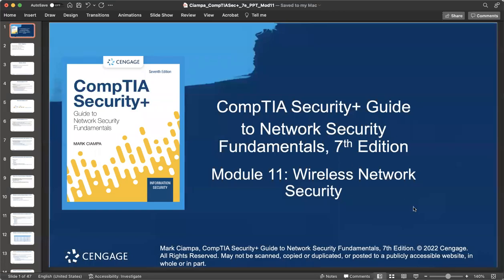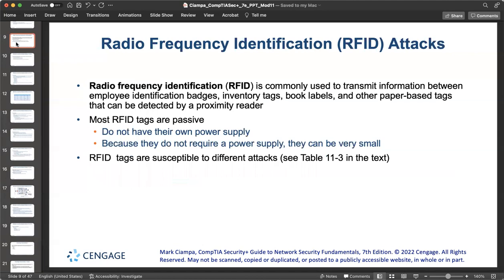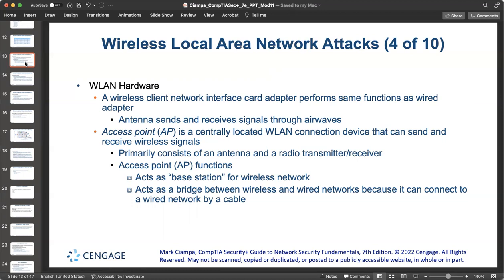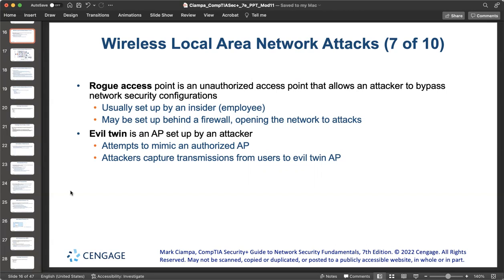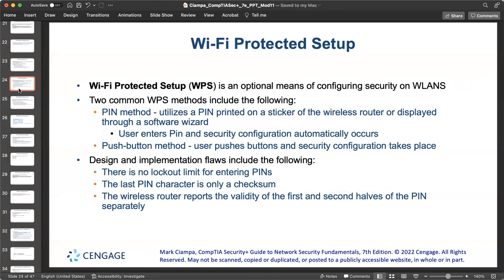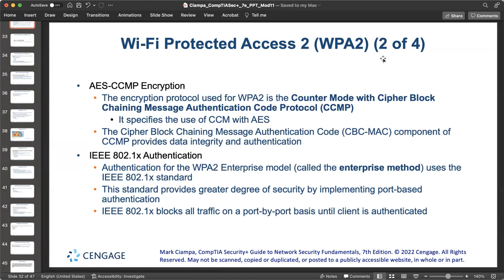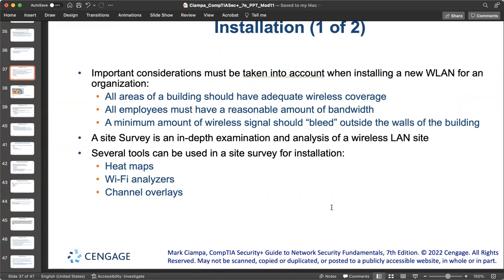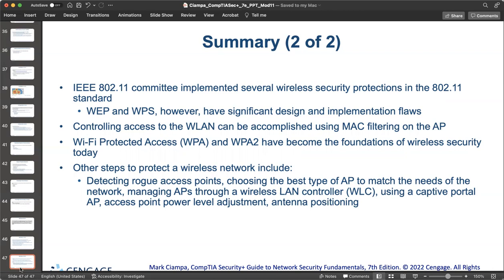ompTIA Security+ Guide to Network Security Fundamentals Module 11: Wireless Network Security